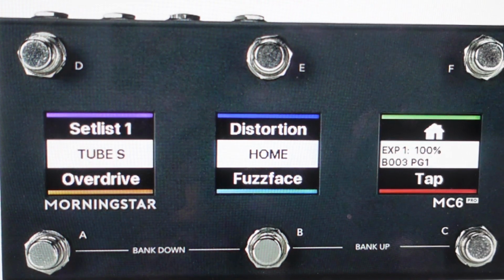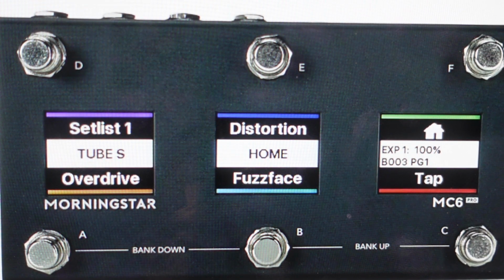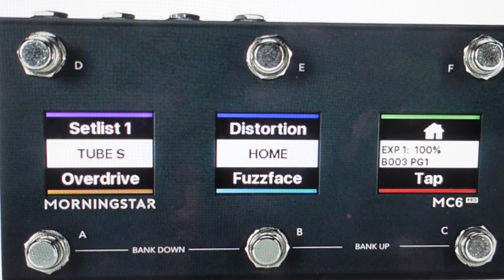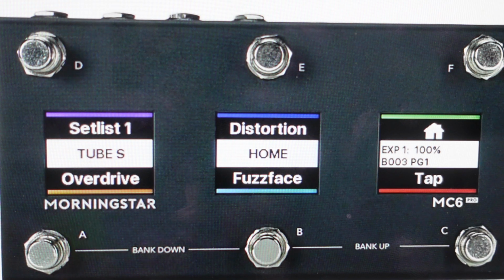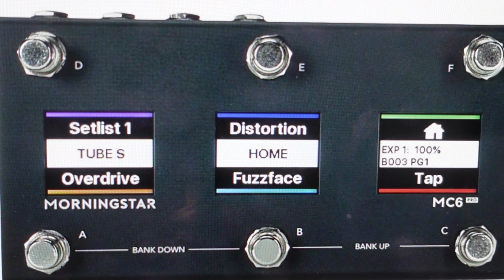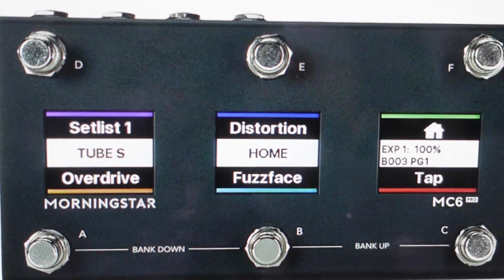Factory Reset Morningstar MC6 Pro Midi Controller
How to troubleshoot or setup starting with a hard reset a Morningstar MC6 and MC6 Pro Midi Controller to factory default settings if it is not working or not connecting or if it is frozen or not responding, the factory reset is a good troubleshooting step. You can also restore the factory settings to setup your device as new. Found in the Morningstar MC6 Pro Midi Controller user manual.